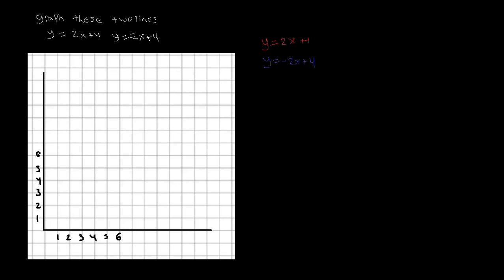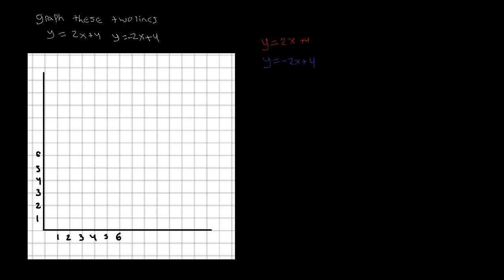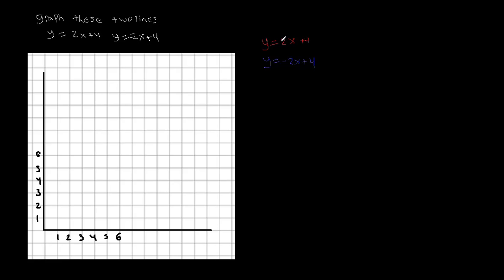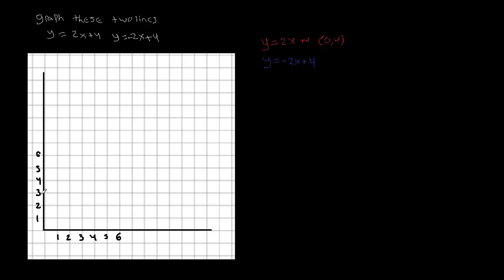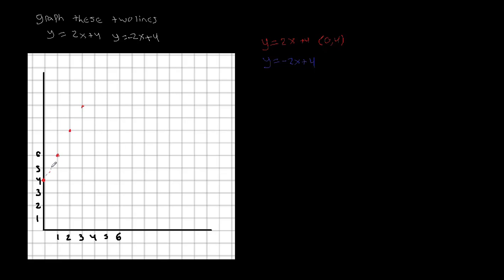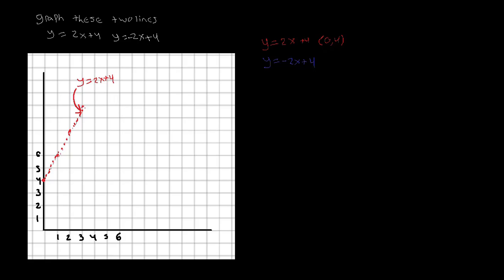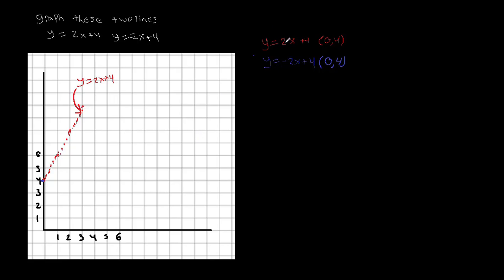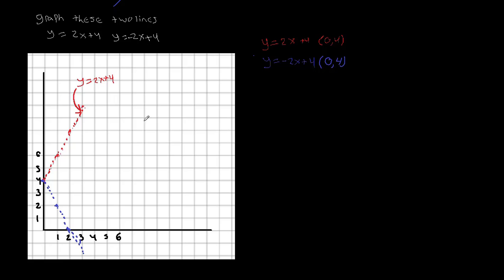Slope Intercept Equation Graph From Equation